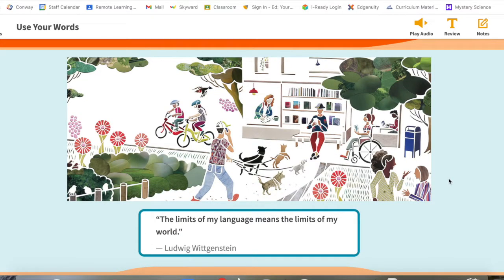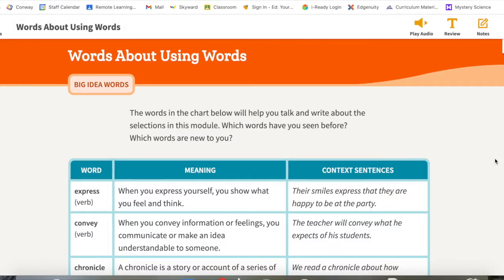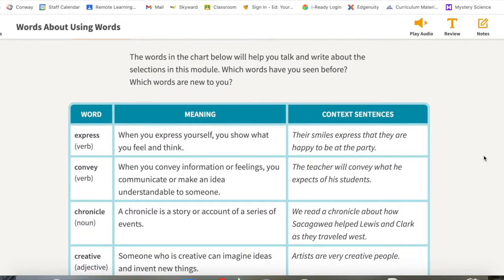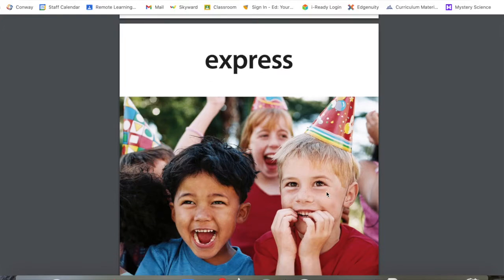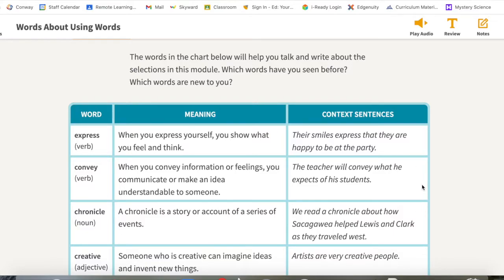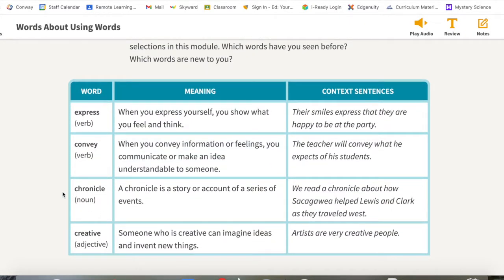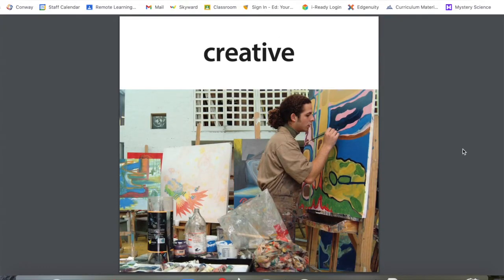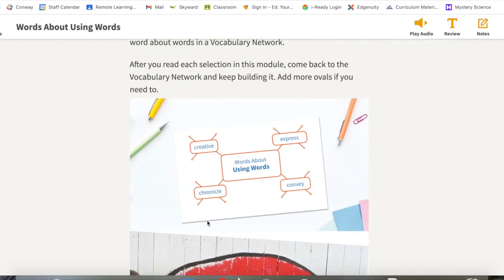Unit Introduction: Use Your Words